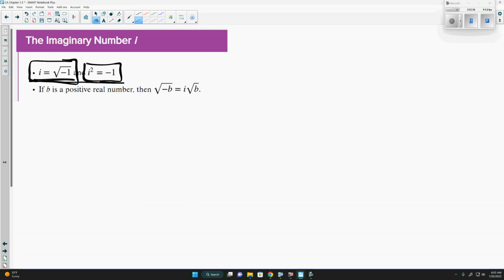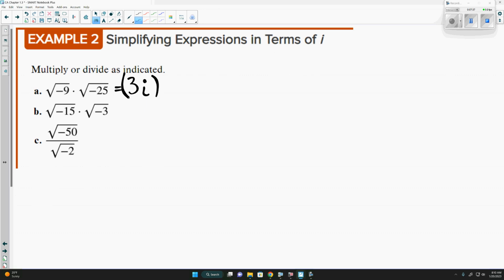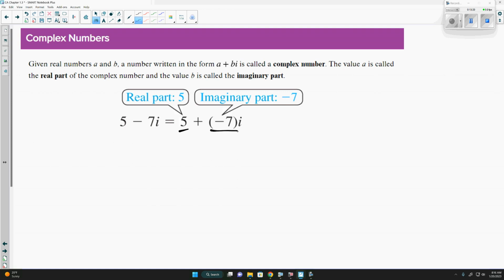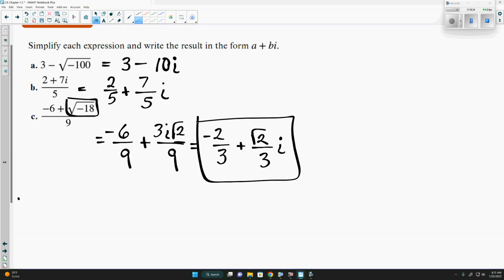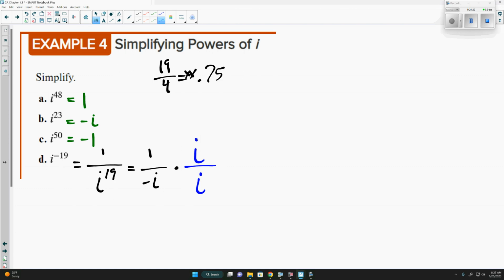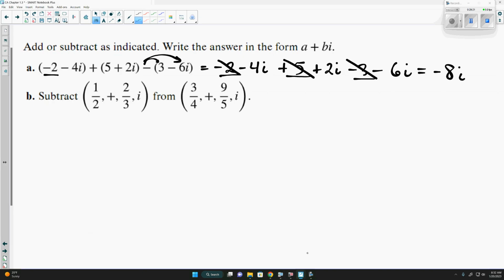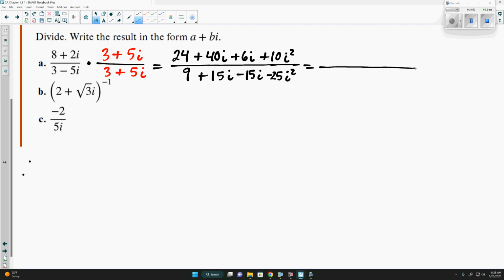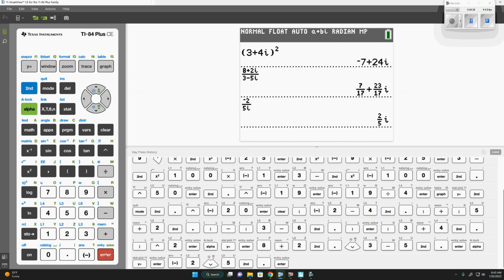College Algebra 1.3